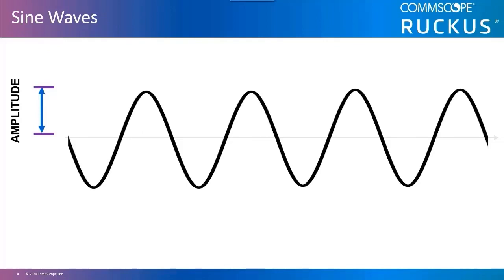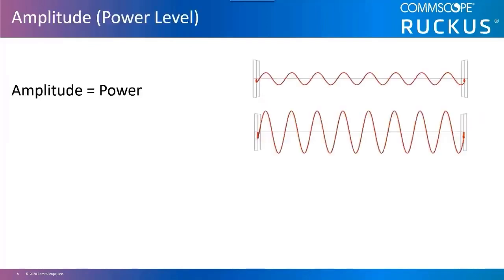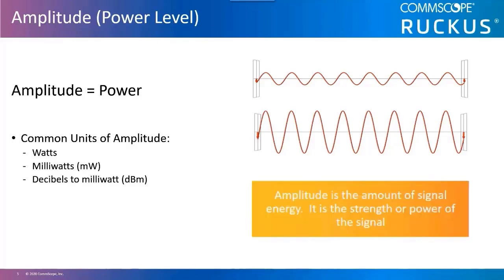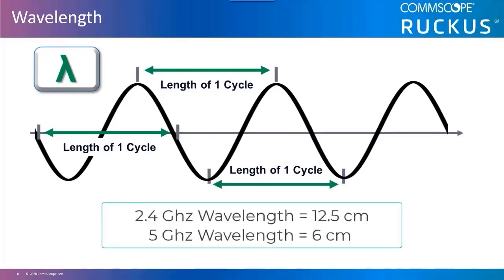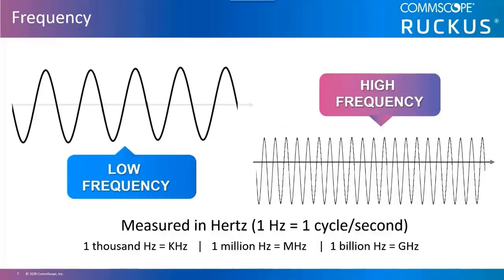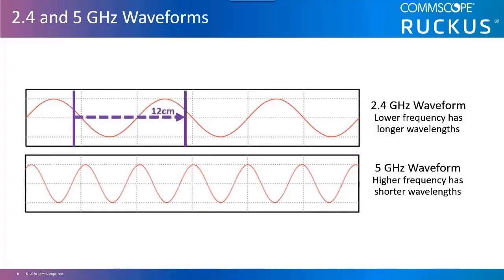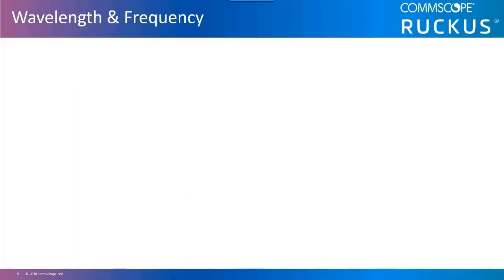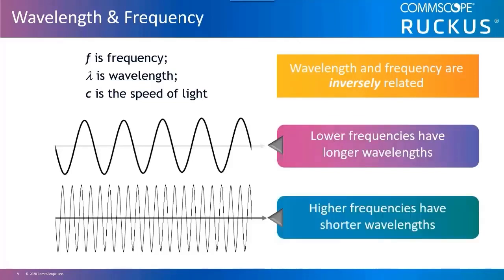P1 RUCKUS RF Basics - Waves Amplitude Wavelength Frequength and Wave Forms